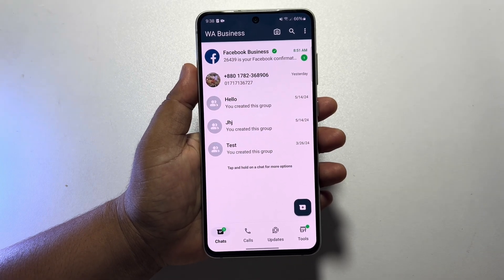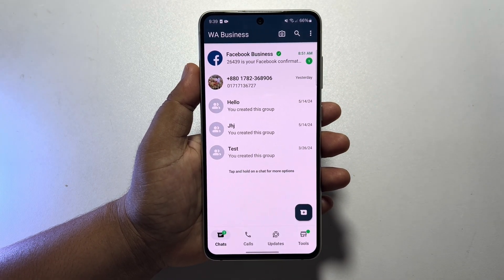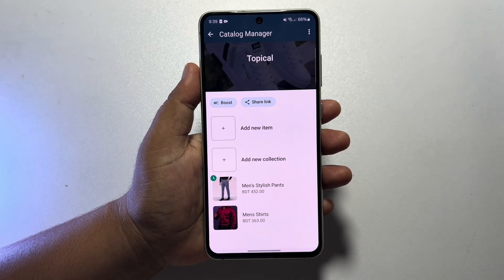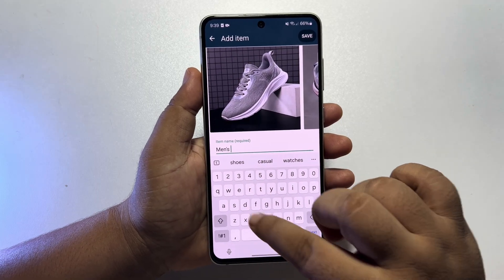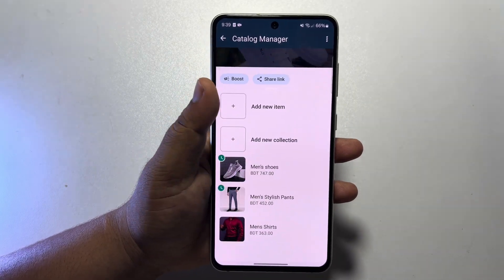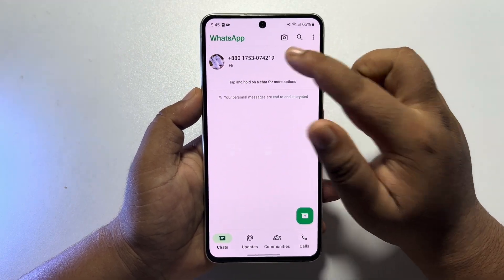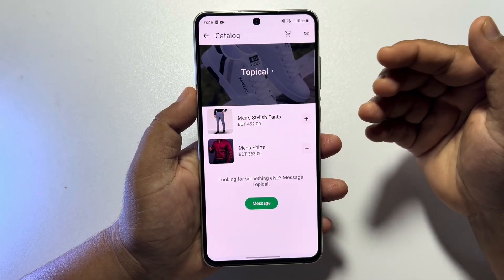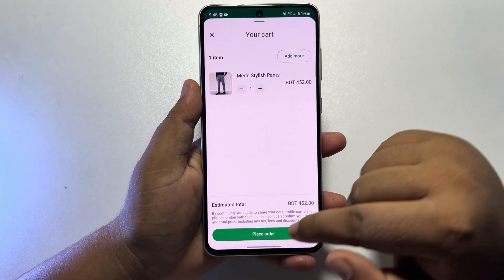How to Display all Catalog on WhatsApp Storefront (Full Guide)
Learn how to create and share a product catalog on WhatsApp Business to showcase your products effortlessly.